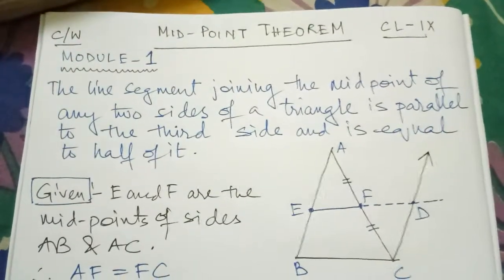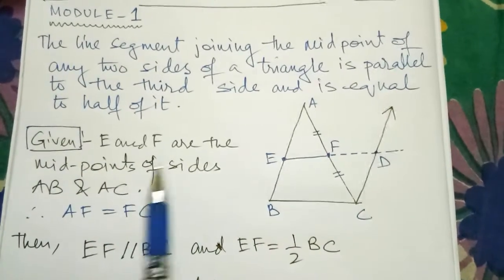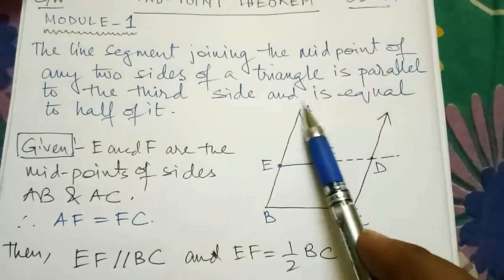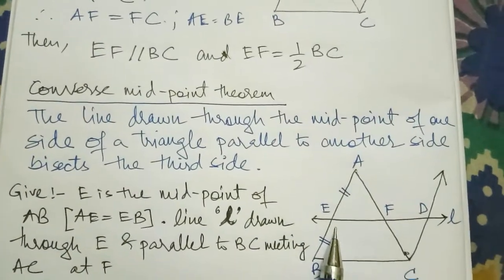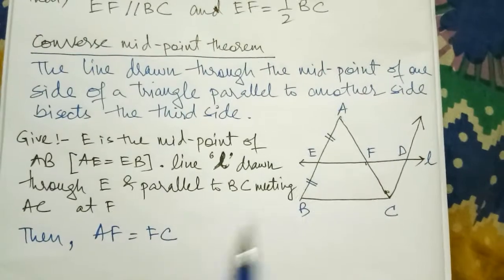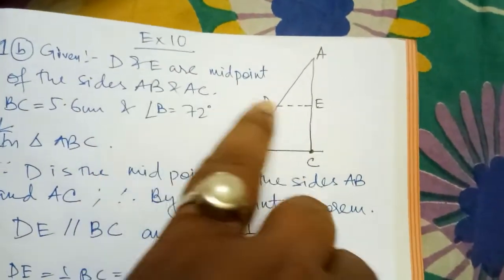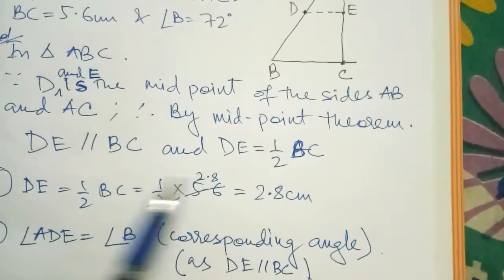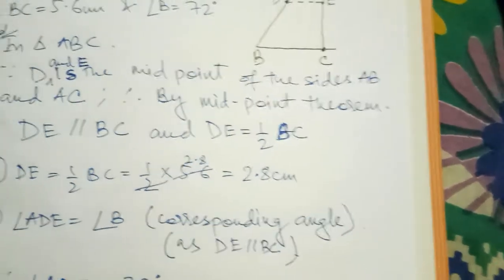MID-POINT THEOREM module-1 cl-9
class-9 explanation of both mid point and its converse theorem